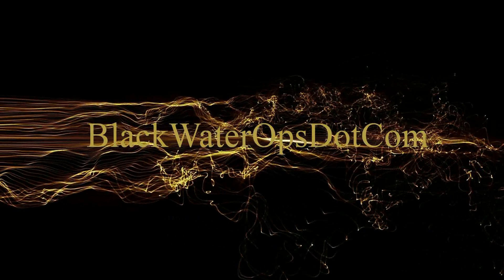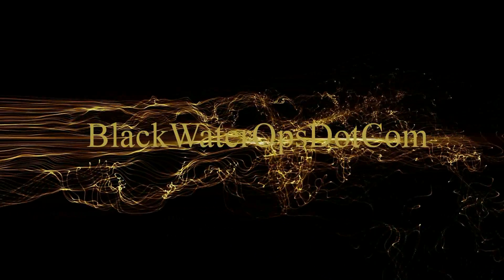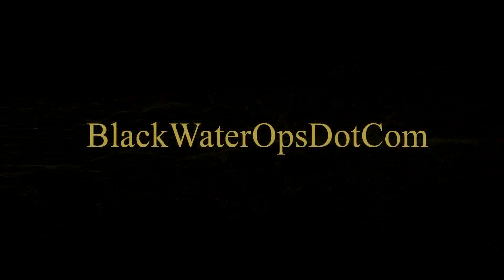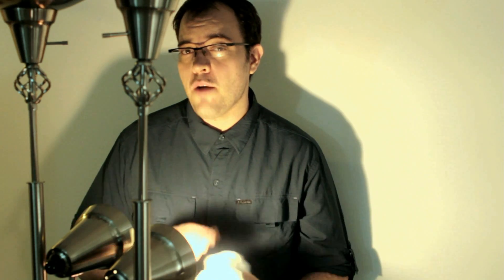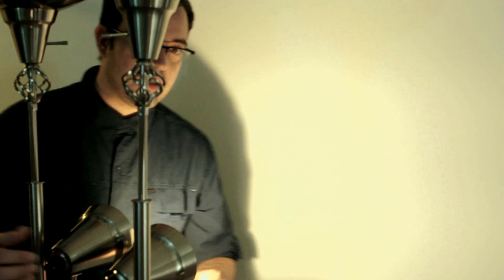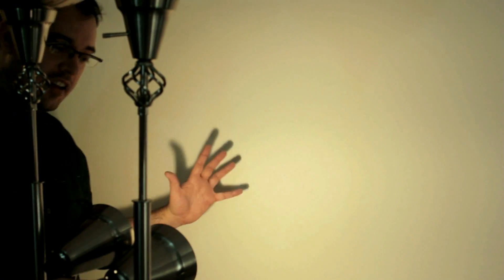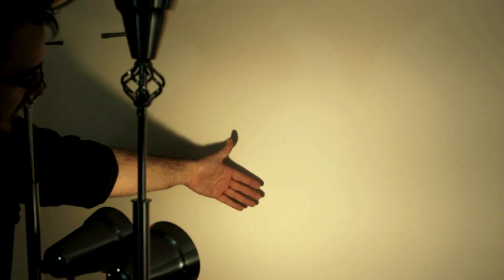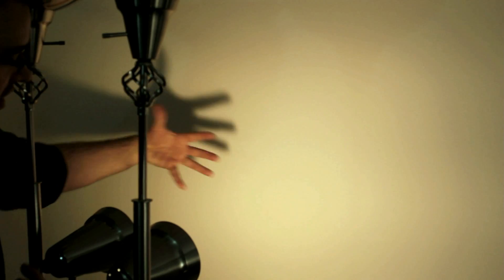Compact Florescent Lighting (CFL/ CFT) Vs. Light Emitting Diodes (LED)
LED's use less power and have "whiter" light.  CFL's are brighter, but use more power.  I use Compact Florescent Lighting in some areas of the house that I need more light, and LED's places where I want to save on power.

You can get Day Light Spectrum bulbs in CFL. But not at some of the lower wattages.

The bulb I tested the CFL was 4800k.
The LED was 6300k

Daylight is 6700k in most cases.